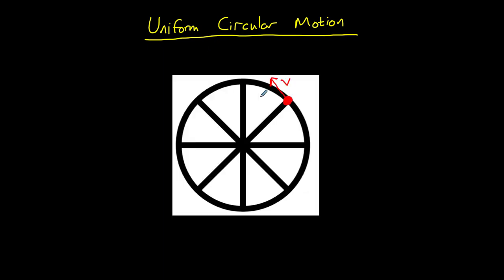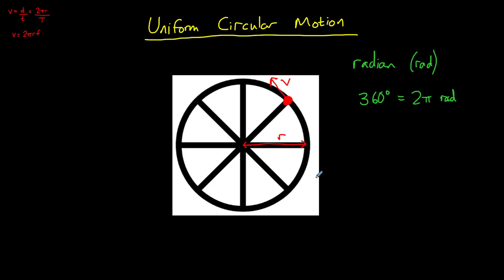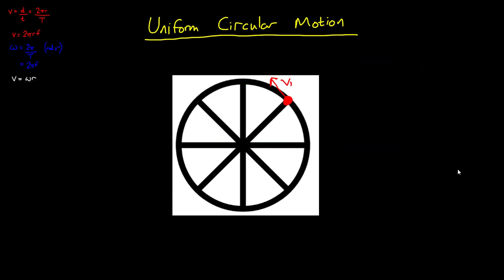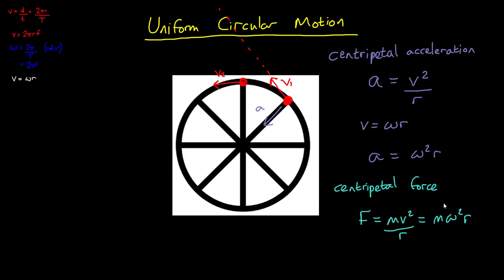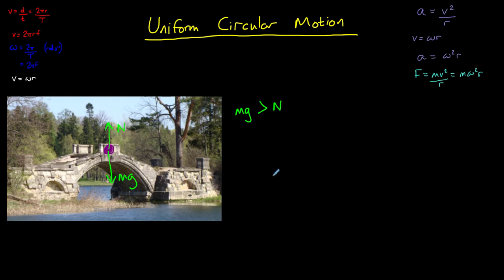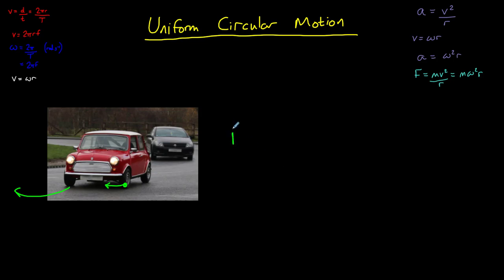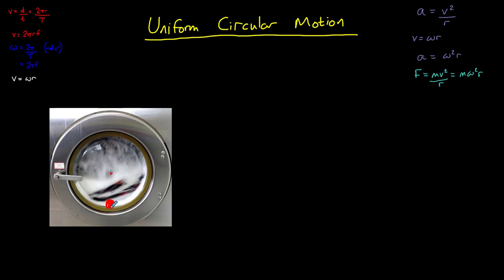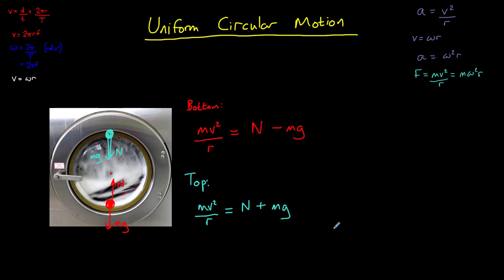Circular Motion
An introduction to uniform circular motion and the equations we can use to calculate the behaviour of an object in uniform circular motion.